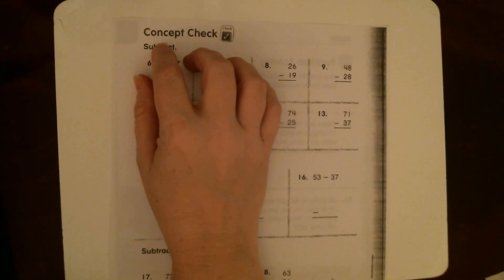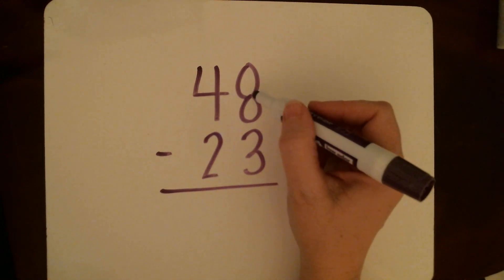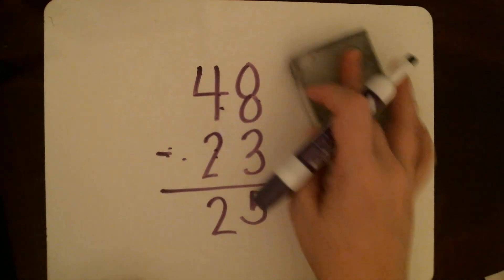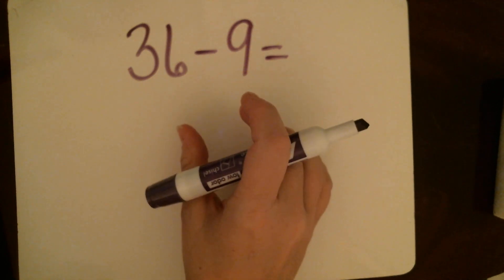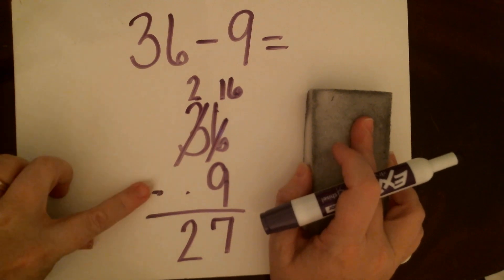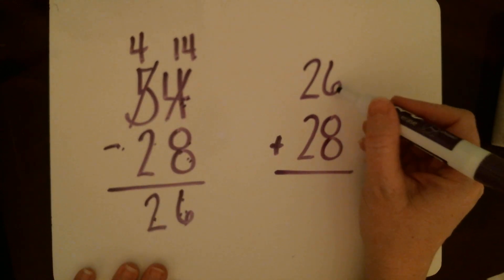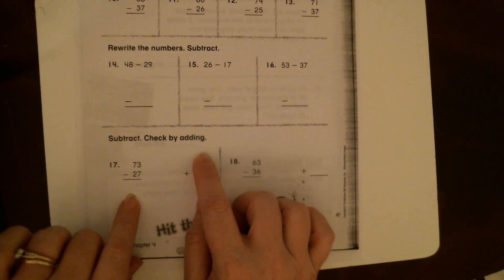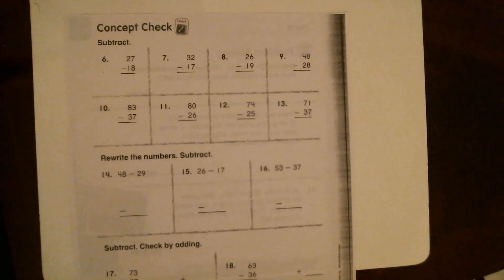Math Concept Check 4/16/20